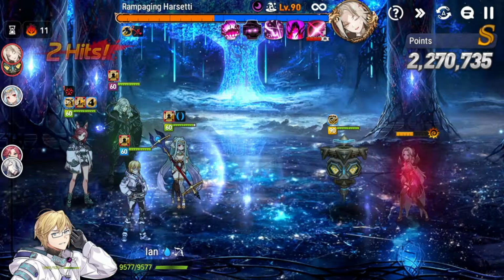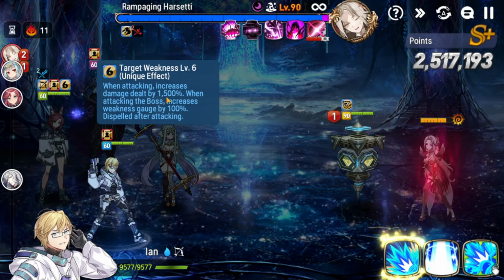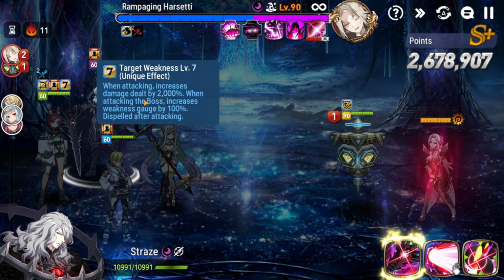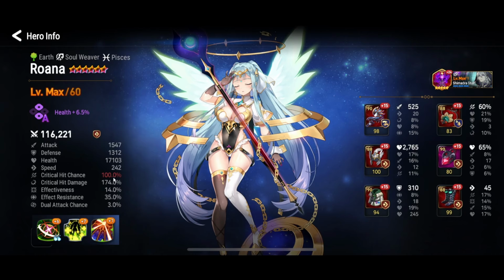Hall of Trials Auto Top 5% Team (9/30 - 10/13 Rotation)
Intro 0:00
Break Phase 1:45
Roana Stats 3:10
Fenris Stats 3:43
SPolitis Stats 4:11
GAither Stats 4:41
Ranking Prediction 5:12
Run 5:37